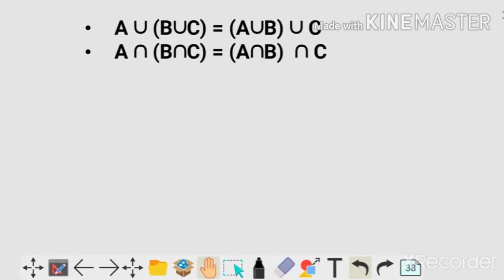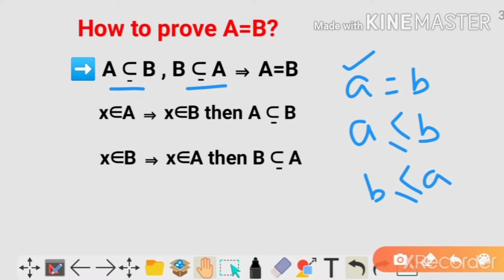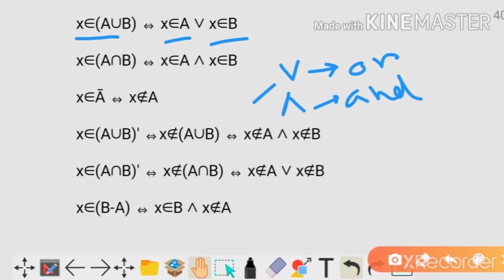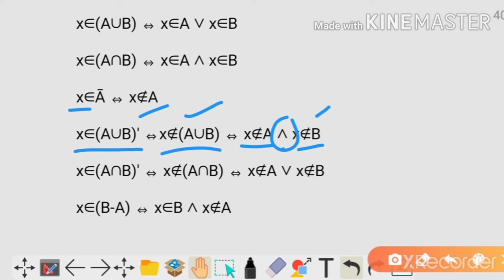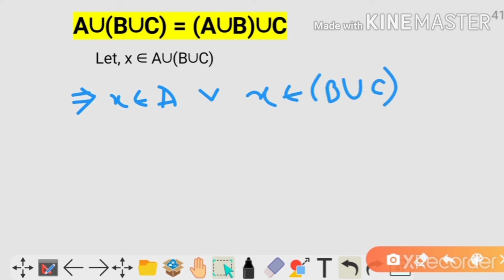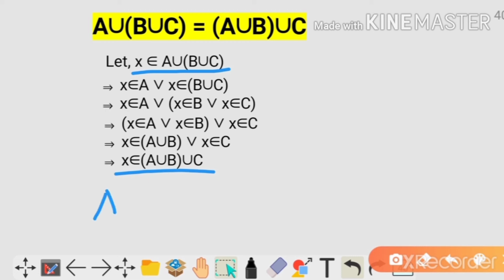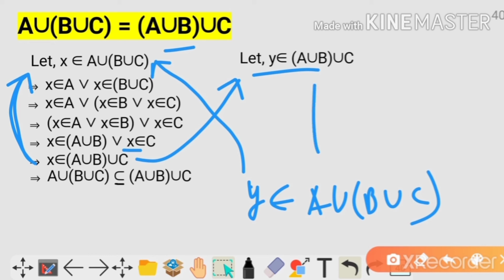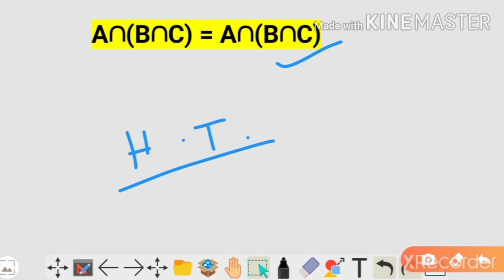How to proof Associative Law?|| SHORT TRICK|| SET THEORY||CLASS-11|| Rimpa Singha Roy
Hello students,
This is Rimpa Singha Roy. In this video, I have discussed about the proof of associative law without Venn Diagram . I have also shared a trick to proof Associative law with less effort.

To get such lessons daily do...